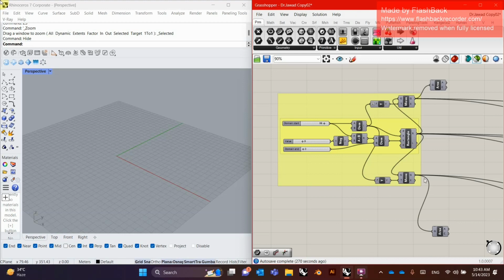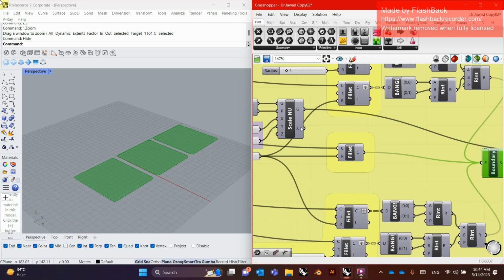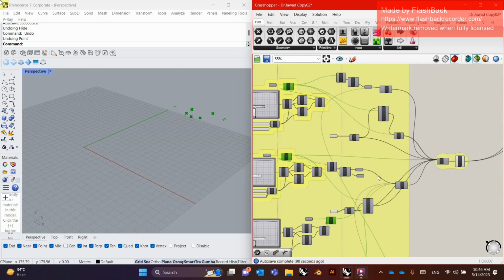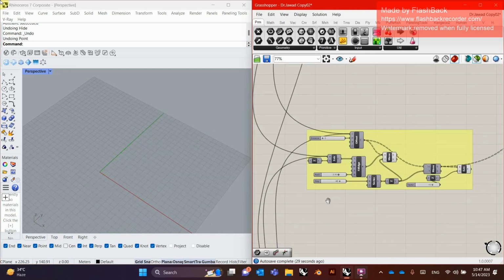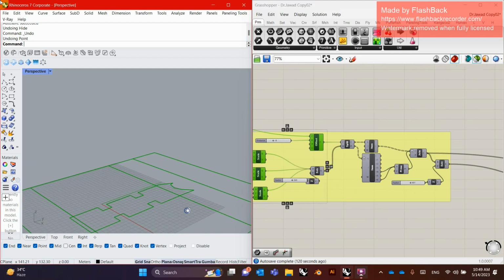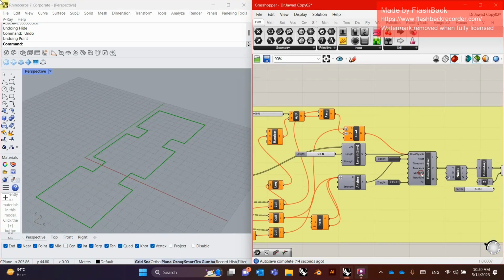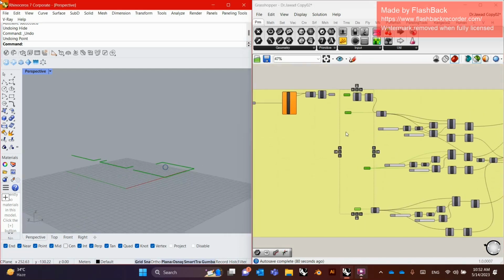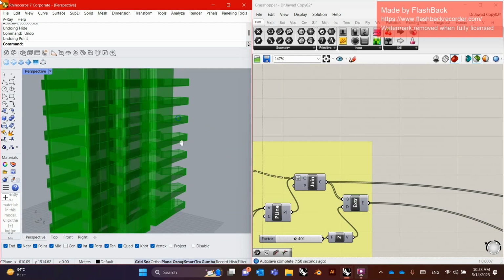norfolk burleigh heads parametric modeling